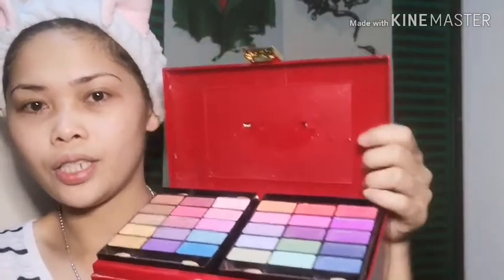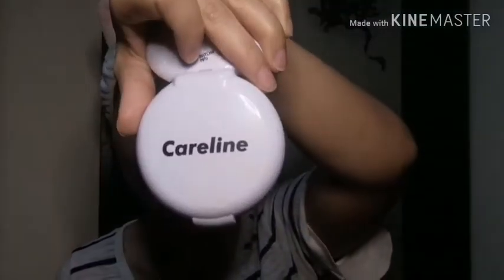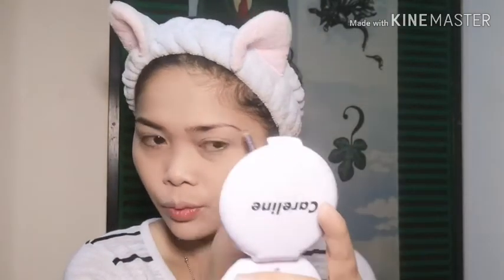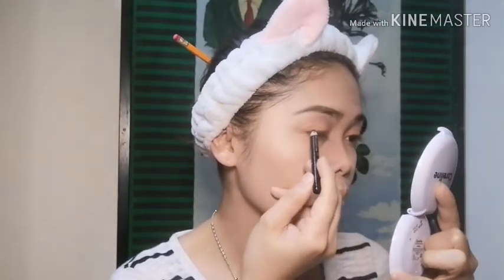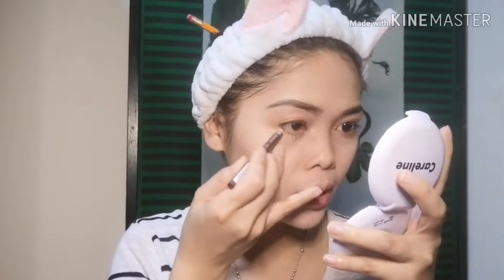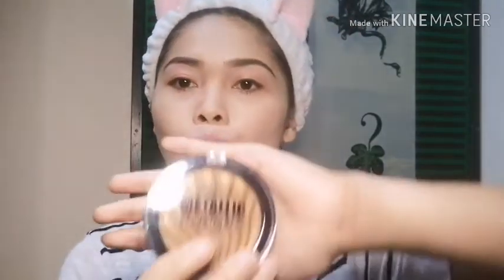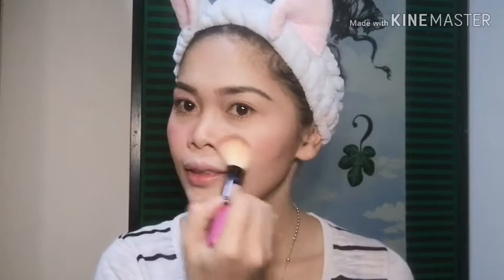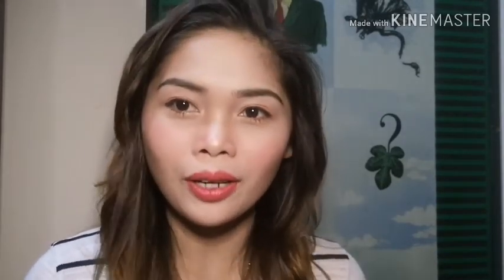PAANO MAG MAKE UP: SUMMER DAYS MAKE UP |BEGINNERS MAKE UP TOTURIAL | Simply rhoda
Stay Young and look fresh. I hope you guys like it.
PAANO MAG MAKE UP: SUMMER DAYS MAKE UP |BEGINNERS MAKE UP TOTURIAL
To those who are new to my channel

PAANO MAG MAKE UP: MY DAILY MAKE UP ROUTINE WITH HUGOT LINES |HOW TO DO SIMPLE MAKE UP |Inday langga

PAANO MAG MAKE UP: EASY AND AFFORDABLE PROM NIGHT MAKE UP | MAKE UP TOTURIAL | Inday langga

PAANO MAG MAKE UP: BURGUNDY SMOKEY EYES & LIPS MAKE UP | FULL FACE MAKE UP TOTURIAL | Inday langga

paano mag make up na simple lang